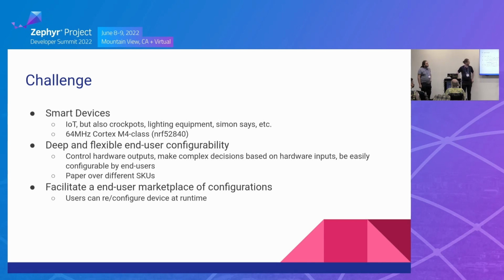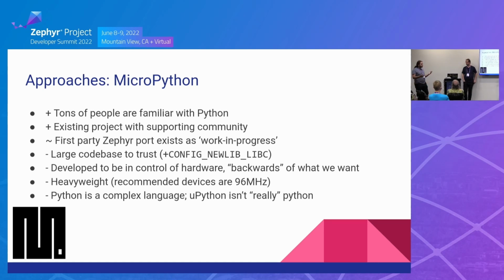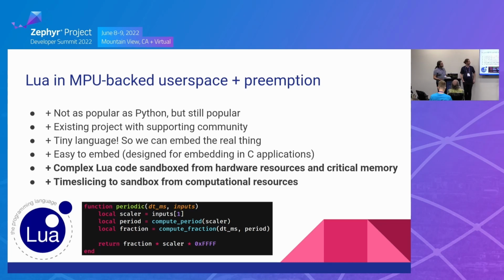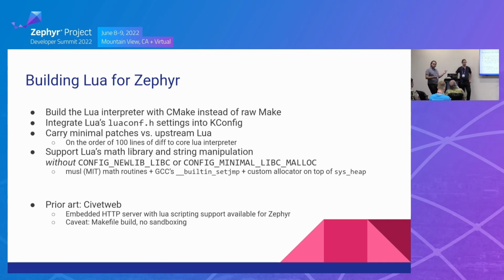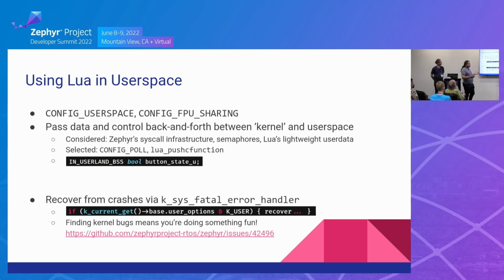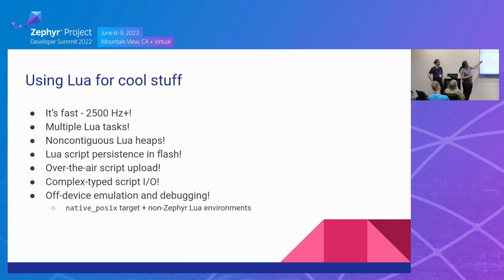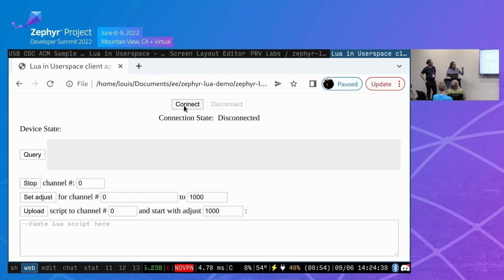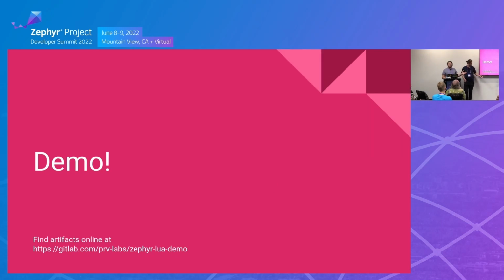Leveraging Userspace to Safely Run Untrusted Lua - Louis Goessling & Benjamin Riggs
Leveraging Userspace to Safely Run Untrusted Lua - Louis Goessling & Benjamin Riggs, Entropic Engineering

Speakers: Benjamin Riggs, Louis Goessling
Lua is a widely-used and easily approachable scripting language designed to be embedded into larger code-bases. It is frequently used in video game modding & development, and enables amateur coders to modify the behavior of an existing system. Applying this paradigm to embedded systems creates many opportunities, but also creates a larger surface for software errors to cause irreparable hardware damage. This risk can be mitigated with careful system design using the protections offered by zephyr's MPU-backed userspace. Compiling and running Lua code in userspace enables end-users to directly customize device behavior with their own software while still guarded by manufacturer-provided safety and security guarantees."